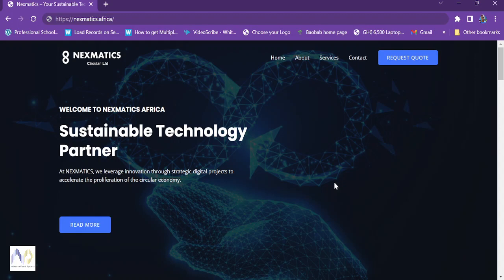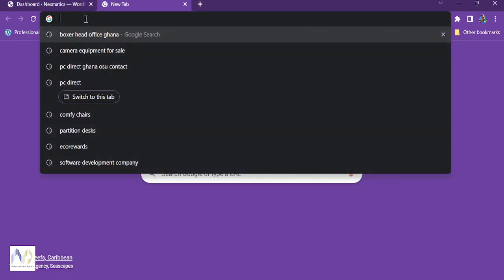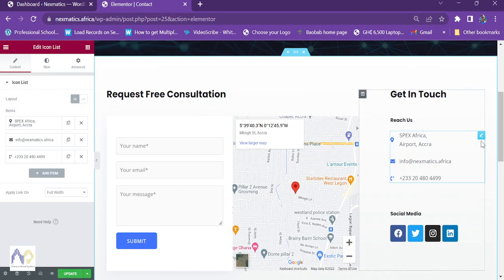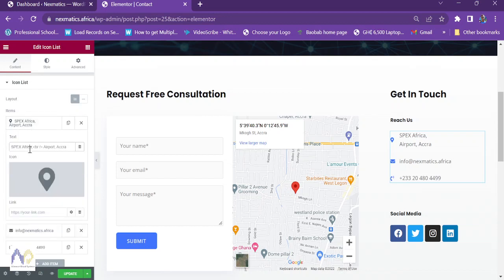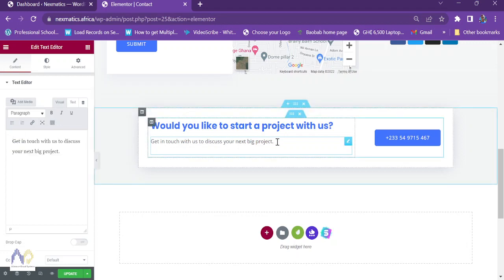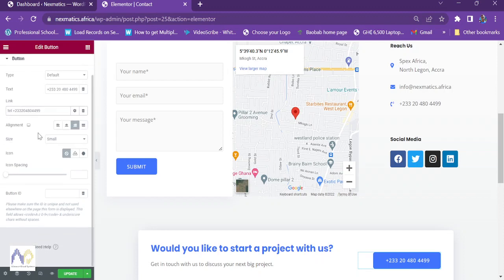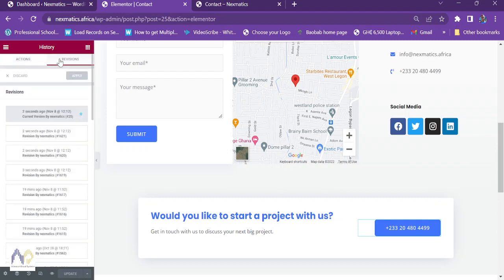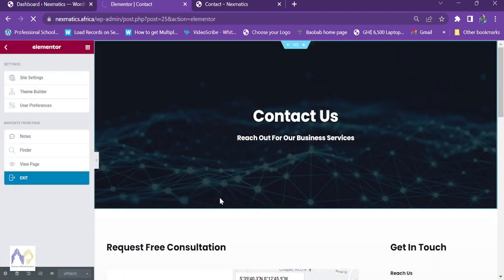How to edit your own website with elementor | Technology for Business People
In this video, I demonstrate how to edit a wordpress website with elementor page builder.
to learn more in this Business I.T series where I will be teaching business owners how to utilize technology and take charge of I.T in their business processes.